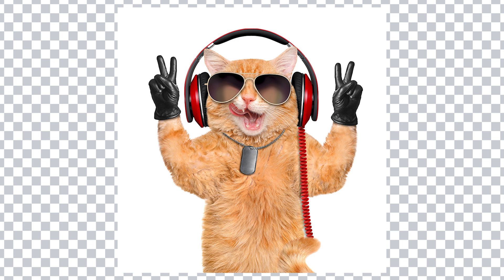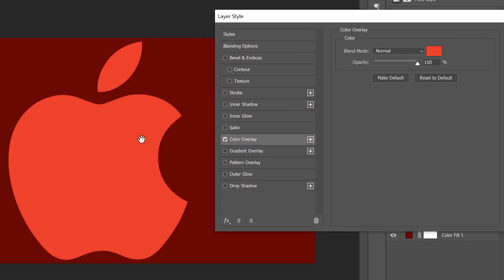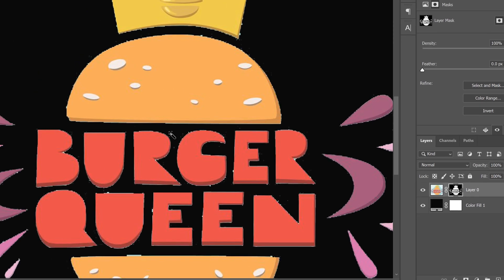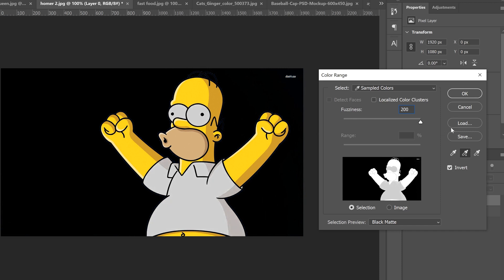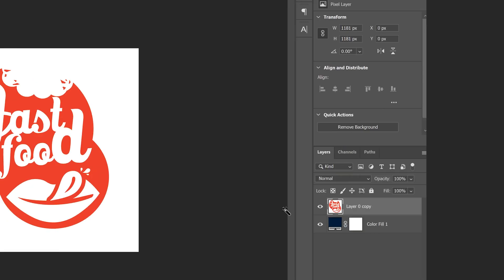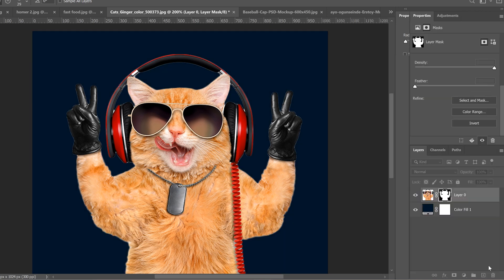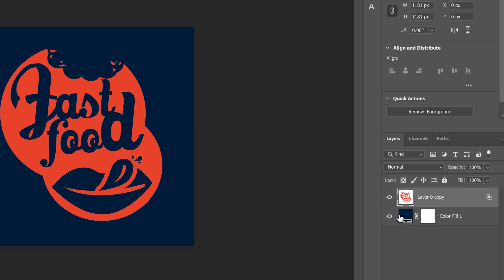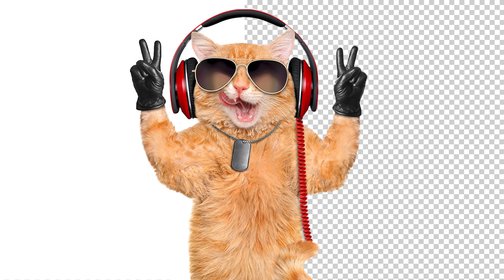How To Change Background to TRANSPARENT & Save as PNG | Photoshop CC Tutorial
Learn 4 EASY WAYS to Change any Background to TRANSPARENT in Photoshop CC and save or export as PNG.

In this Adobe Photoshop CC Tutorial, I show how to remove white and solid color backgrounds from images, logos, graphics and stock images, making the background transparent. Using the power of Magic Wand Tool, Color Range, Blend-If, and Select Subject, learn when to use which technique for the best possible results. Also learn how to save as a PNG, which is a lossless format and more importantly one that supports transparency. Saving as a PNG with a transparent background is useful for graphics/logos to be used as watermarks, in other programs like Premiere Pro and especially for websites.

Timecode Stamps
0:00 Start
0:15 Magic Wand Tool
5:19 Select - Color Range
7:32 Blend If
8:50 Quick Selection Tool + Select Subject
11:53 Trim & Crop
13:17 Export as PNG